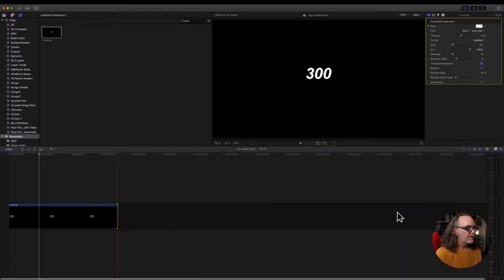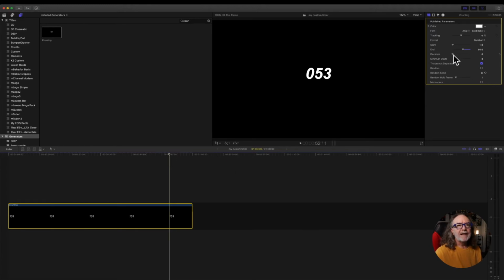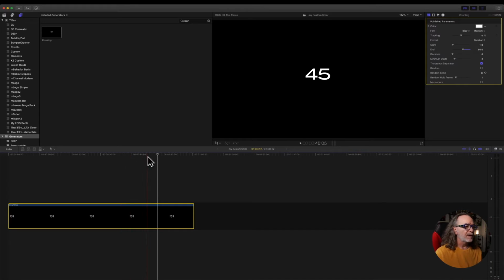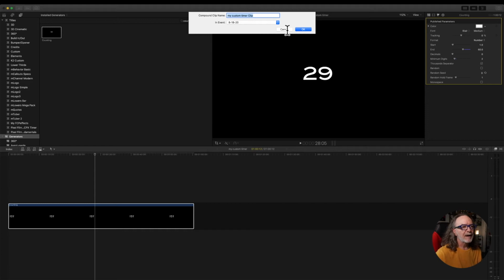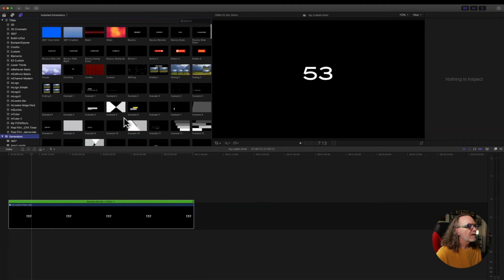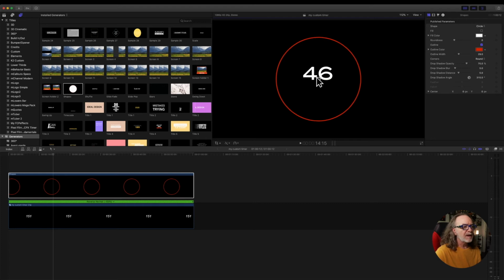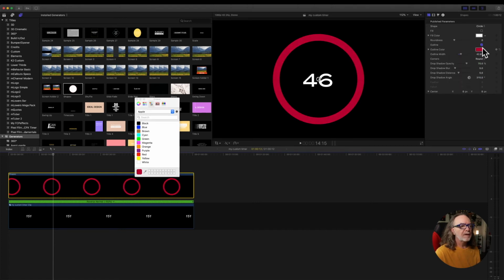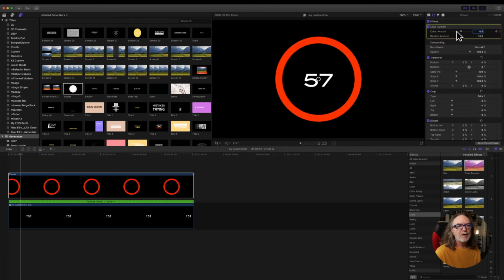How To Make Your Own Countdown Timer In Final Cut Pro X Without A Plugin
How to make your own countdown timer in Final Cut Pro X without a plugin. In this video, I'll show you just how easy it is to make a countdown timer without having to buy a plugin. Just another reason Final Cut Pro X rocks!

📷  My other video gear
• Wireless mic